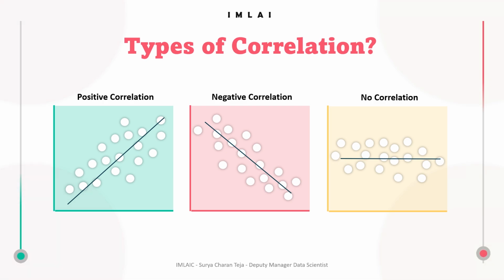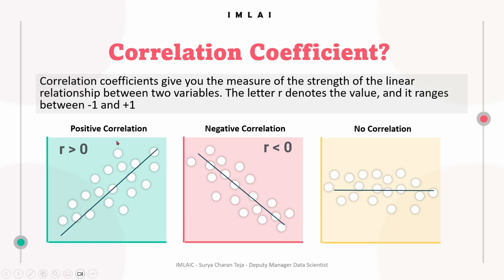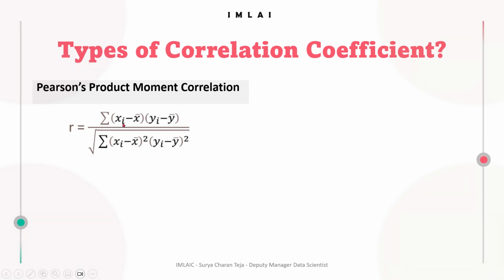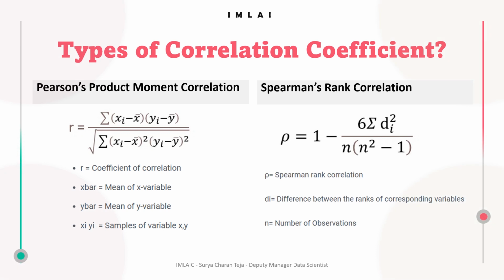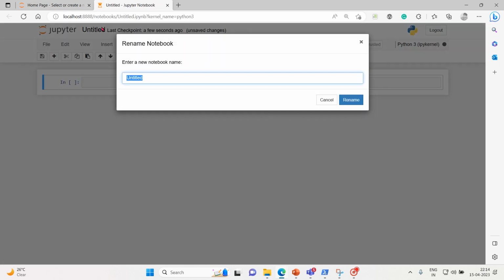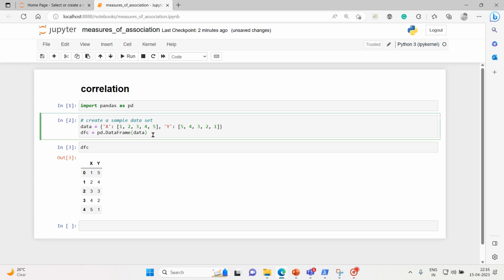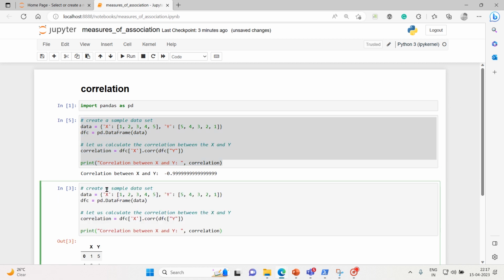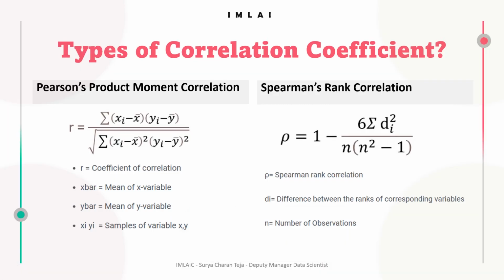5_3_3_26 types of Correlation coefficients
5_3_3_26 types of Correlation coefficients